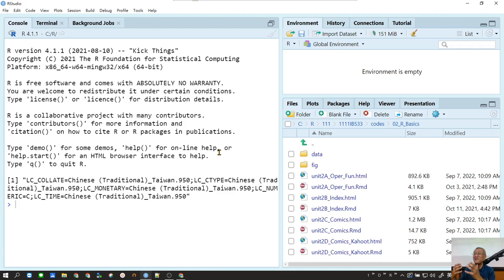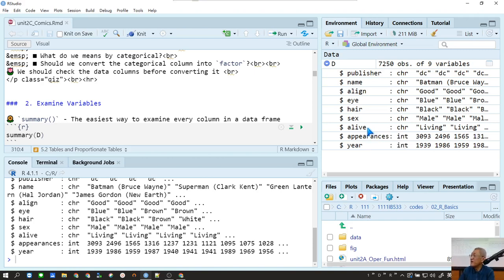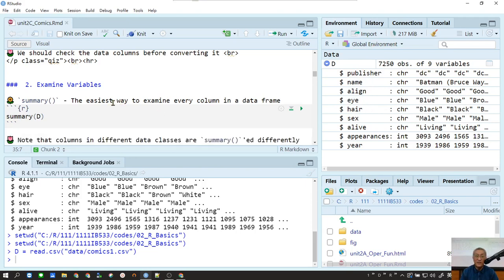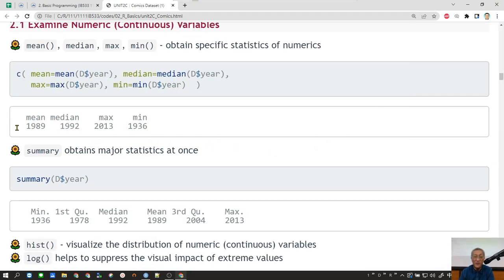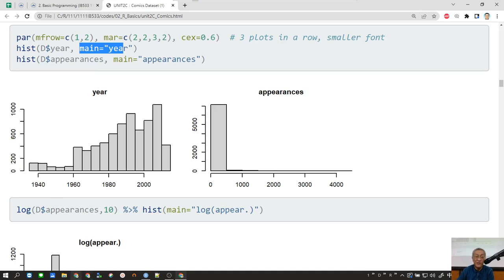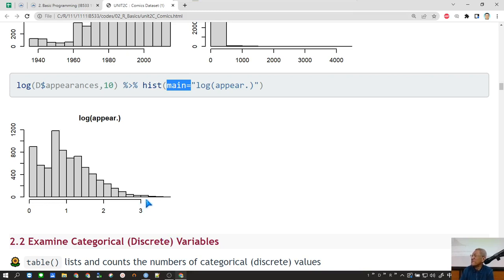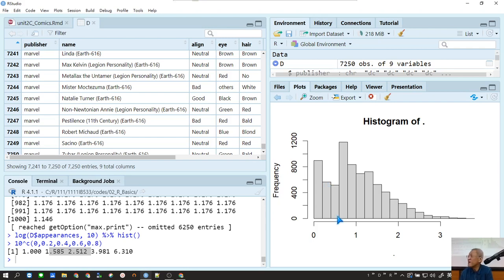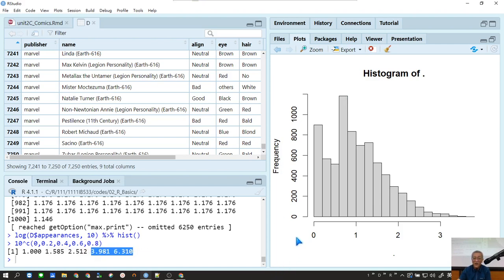Unit3.1 Examining Data (IB533 2022.09)